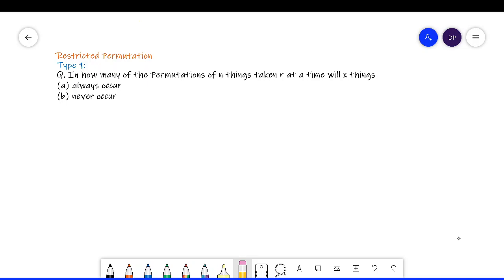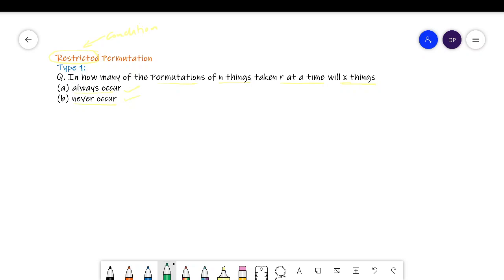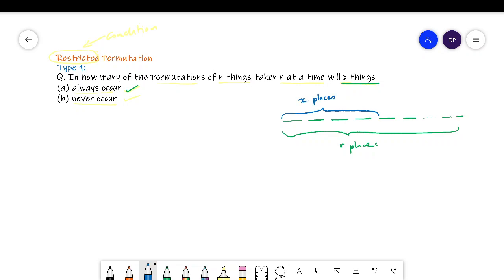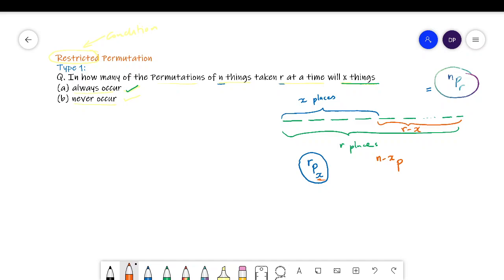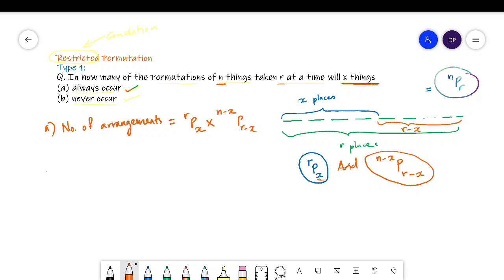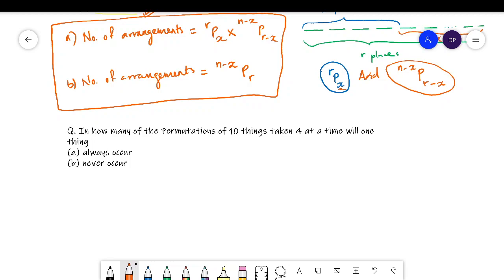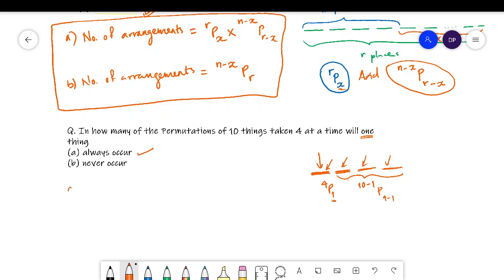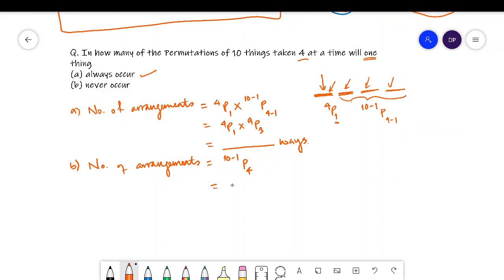Restricted Permutation-Type 1 (Concept and Example)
Class XI - XII Mathematics
A3: Permutations and Combinations
This video tutorial explains the concept of restricted permutation by take the restriction of a type, i.e. When certain things (a) always occur (b) never occur